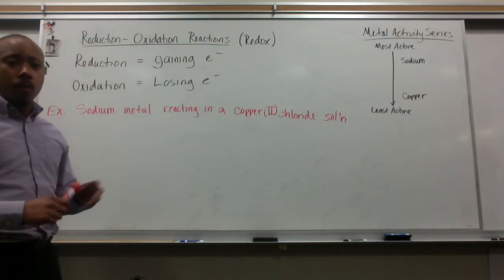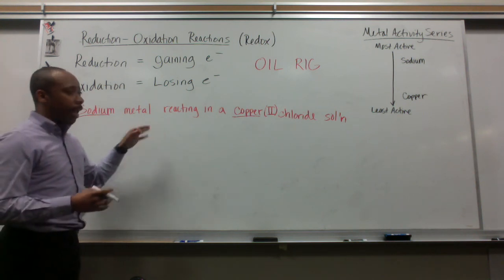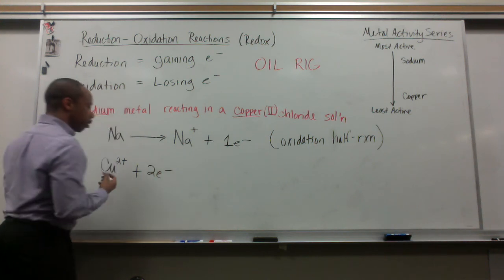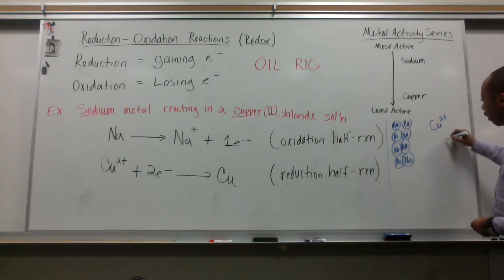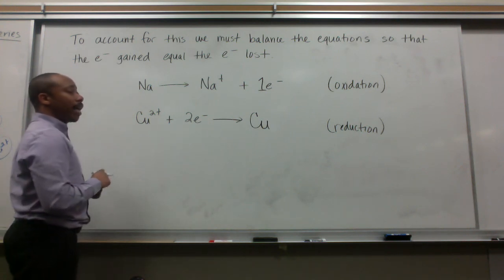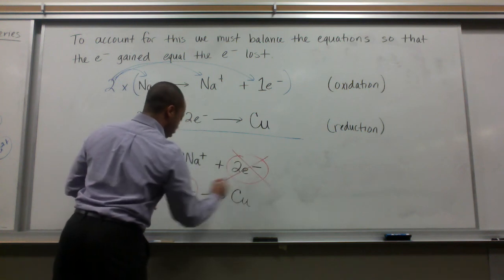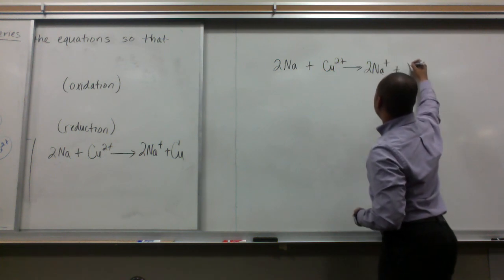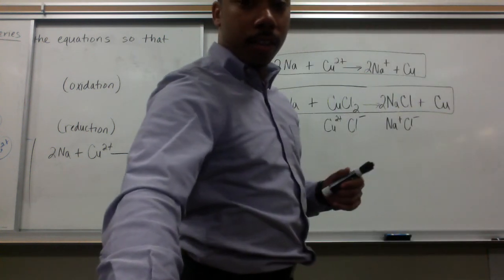#28 Reduction-Oxidation Reactions: Single Replacement Reaction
Redox: Metal Activity Series